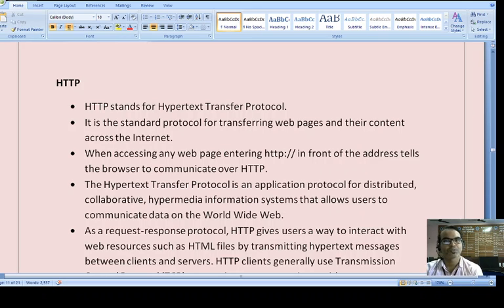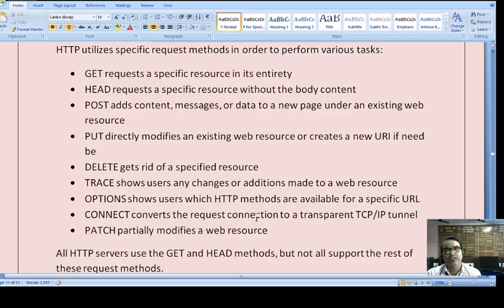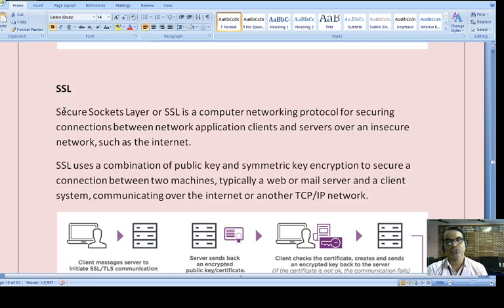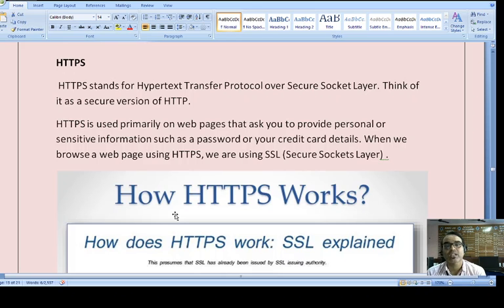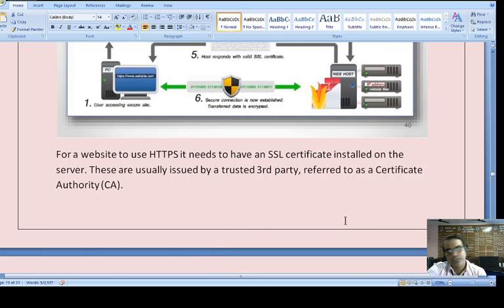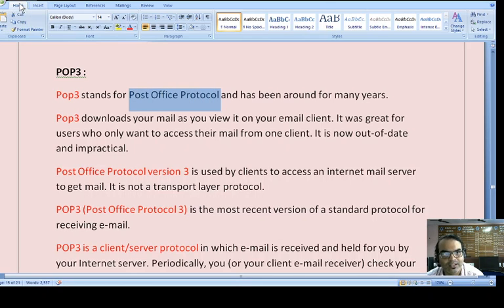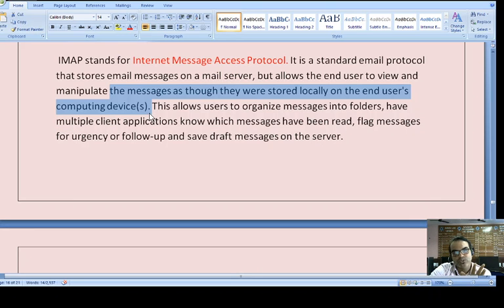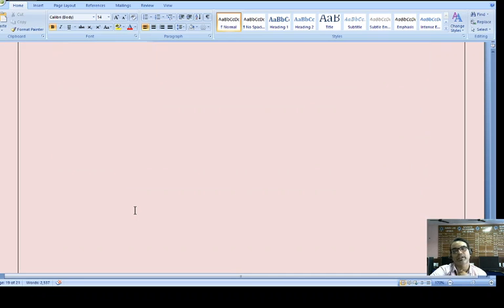WT UNIT 1 Protocol Governing Web -Explanation ( 2)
Here we are discussing  protocol at Application Layer